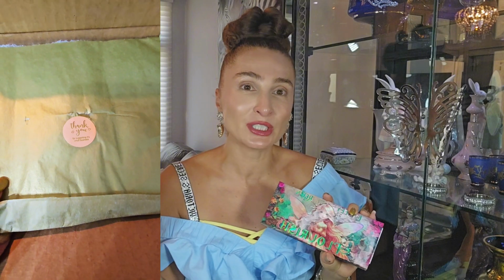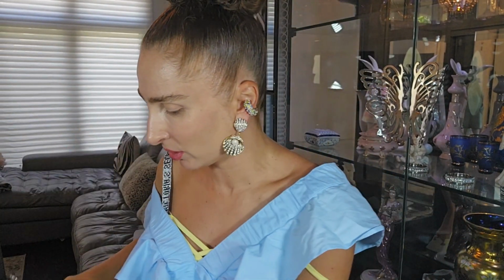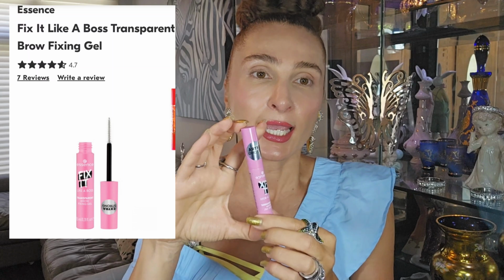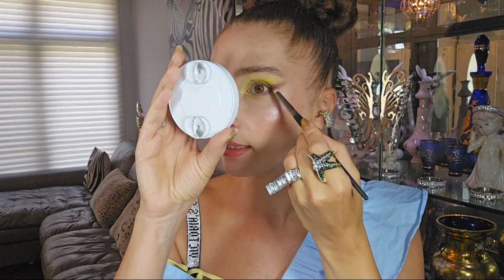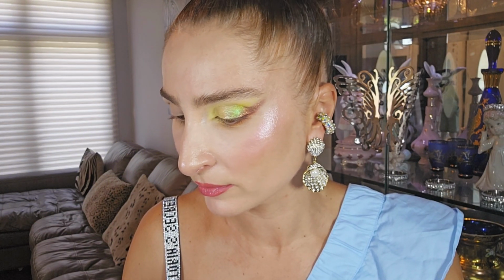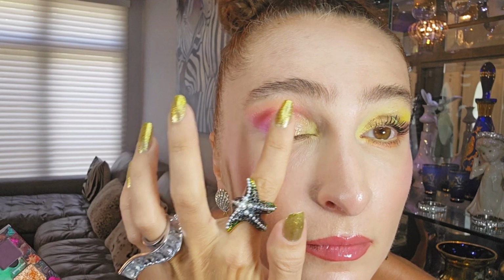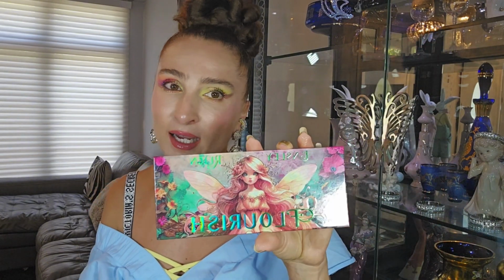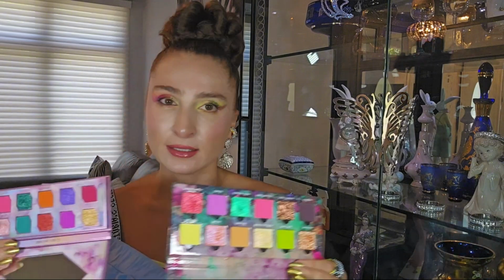🧚‍♀️New Ensley Reign Cosmetics FLOURISH PALETTE/ 2 LOOKS/ SWATCHES / OVERVIEW AND MORE...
Time Table:
00:00-06:00 INTRODUCTION 06:00-09:30 SWATCHES
09:30- 11:50 New PRODUCTS + COMPARISON FLORISH with Planet Spirit Palette ( Oden's Eye Cosmetics)
11:50-18:10 LOOK 1
18:10-23:05LOOK 2
24:15-30:08 Overview ( First impration)

Essence

Fix It Like A Boss Transparent Brow Fixing Gel